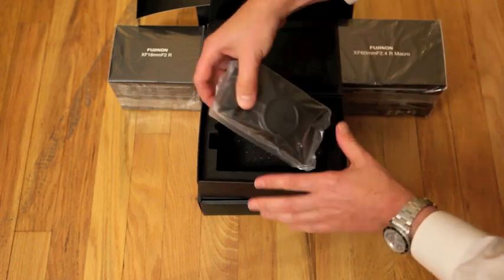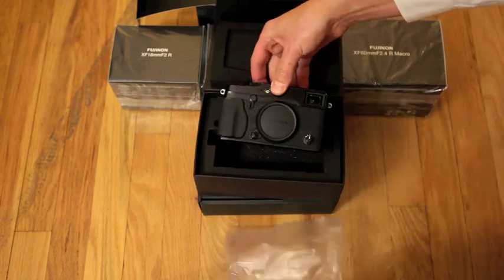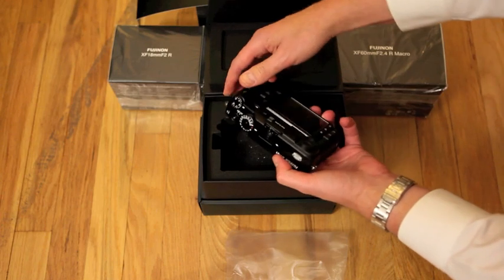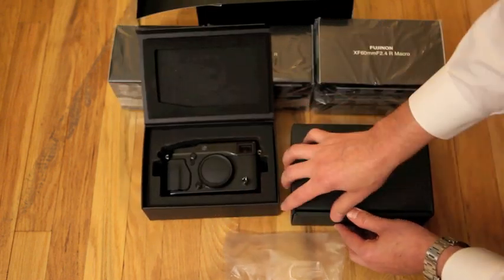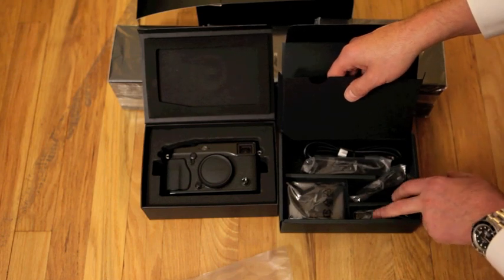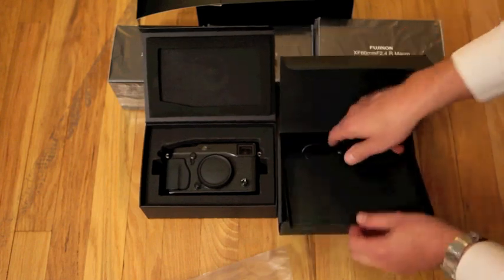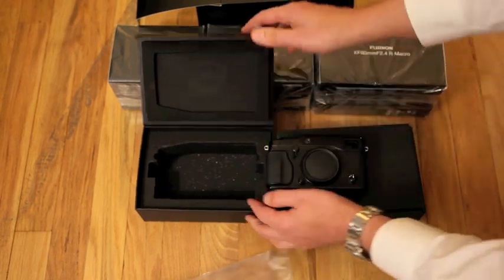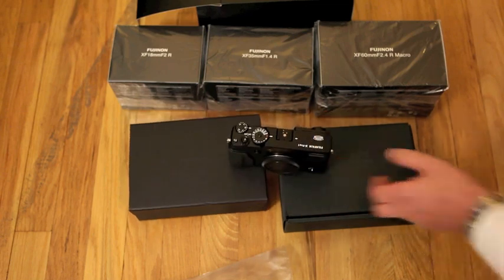Fujifilm X-Pro1 Unboxing 1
Bringing home the new Fujifilm X-Pro1 camera system.  This is a production unit without the final paperwork and software included.

I am an employee of FUJIFILM North America Corporation.